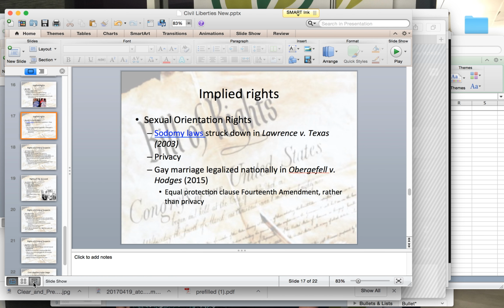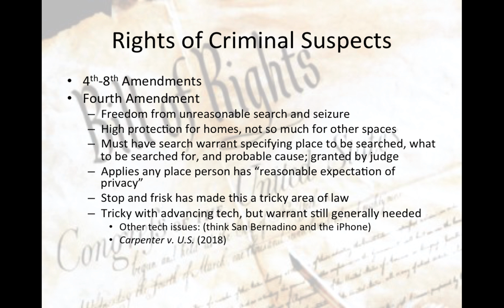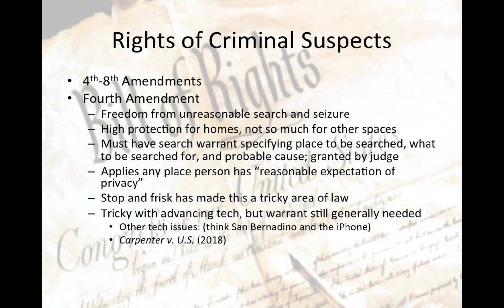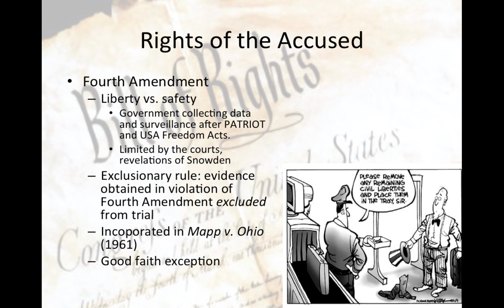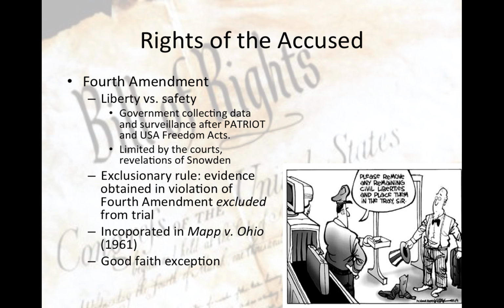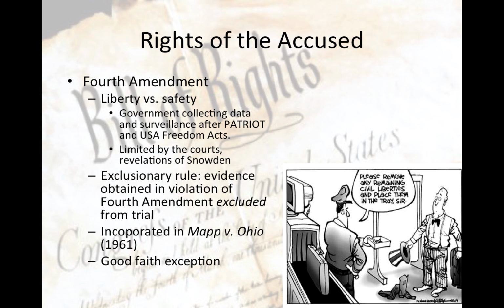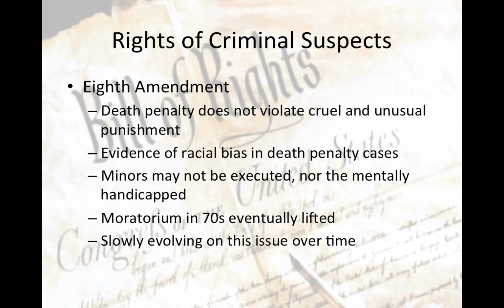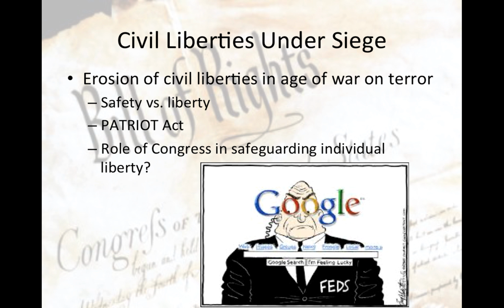Civil Liberties End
The last five slides of our civil liberties lecture!